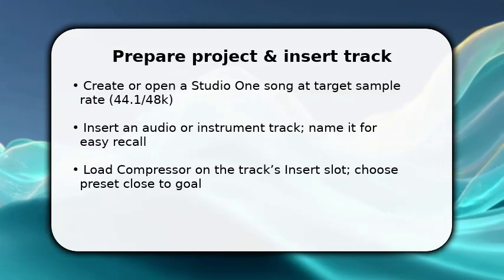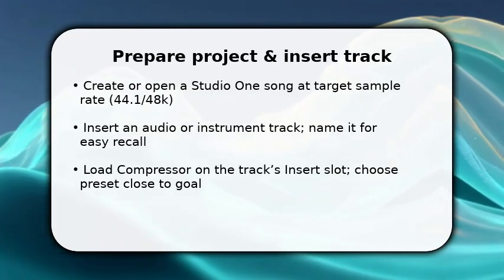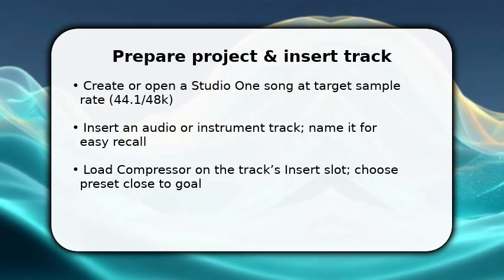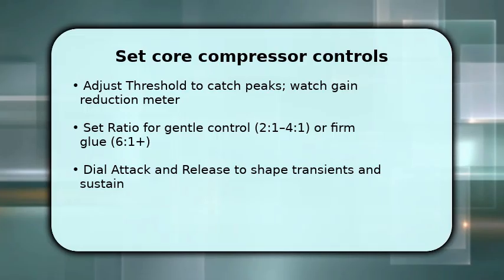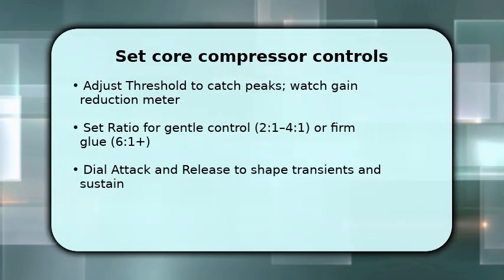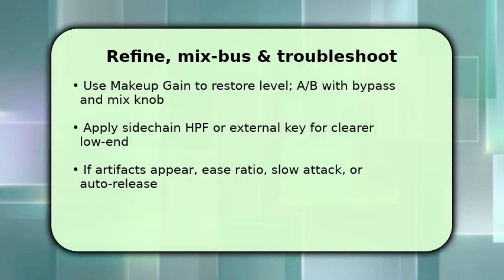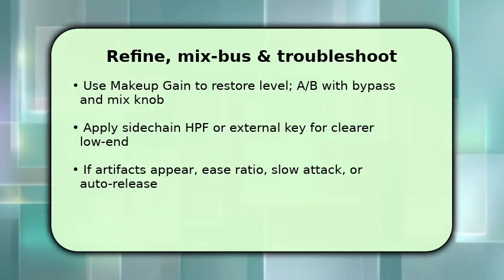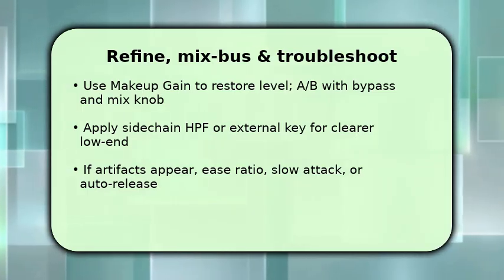How to Use Compressor Studio One (only Way)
Dive into the world of audio mastering with our comprehensive guide on using Compressor Studio One. This video tutorial will walk you through each step, ensuring that even beginners can achieve professional sound quality in their recordings.

Compressor Studio One, audio mixing, mastering process, sound engineering, music production guide,